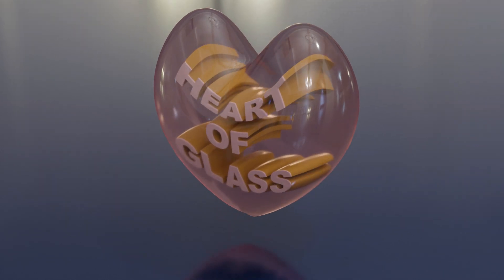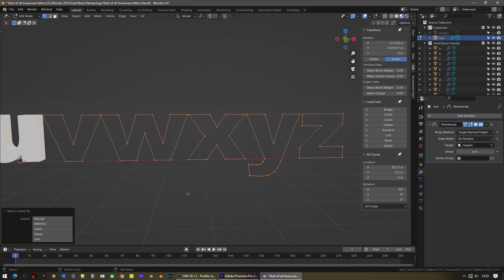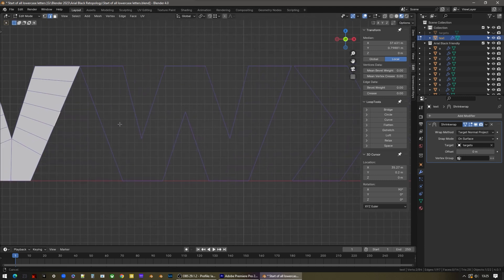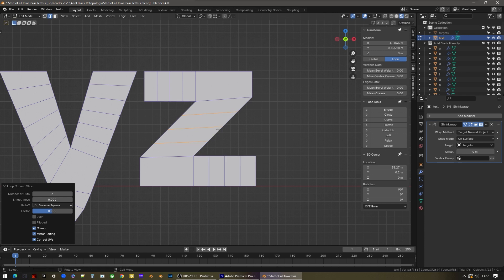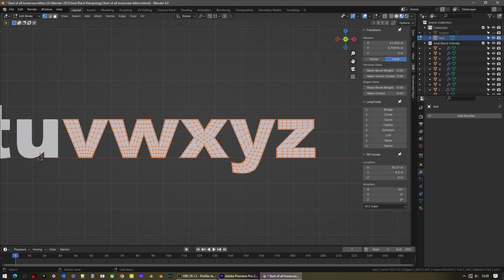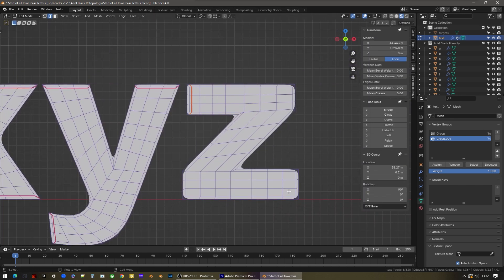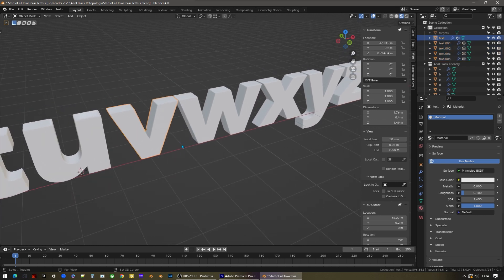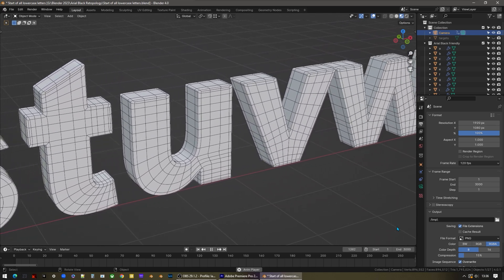Fixing text topology in blender - part 6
YOU NEED TO HAVE THE F2 ADDON ENABLED IN PREFERENCES TO FOLLOW THIS VIDEO!

u, v, w, x, y and z

Nothing difficult in this one. Hope I don't go too fast!

I will make some quick videos showing how the example projects were created. They are surprisingly quick to make!

It takes ages to make these!! Please consider supporting me!